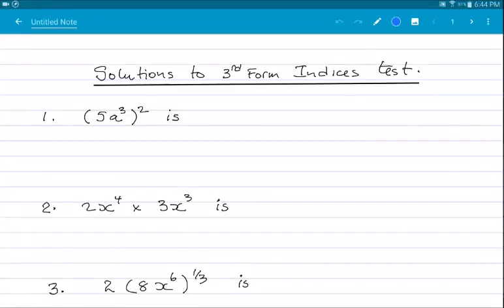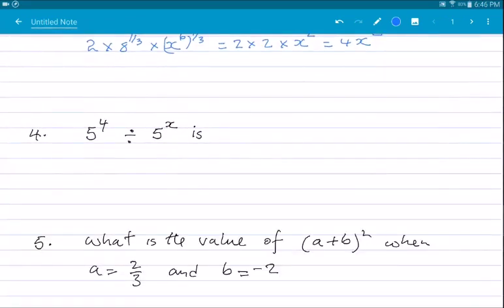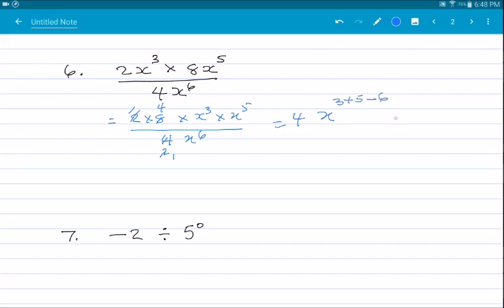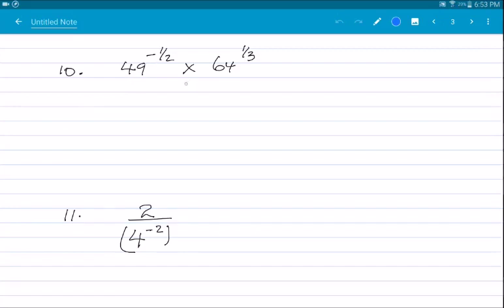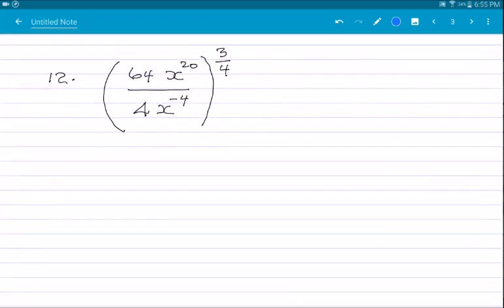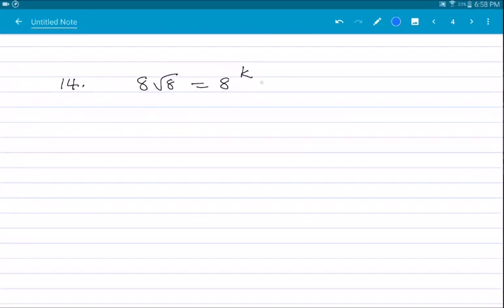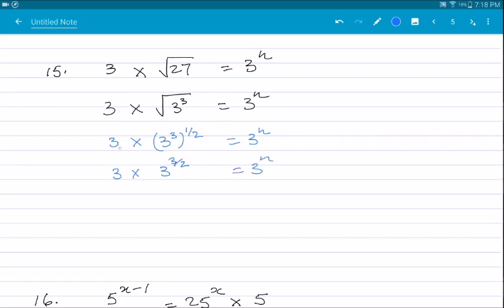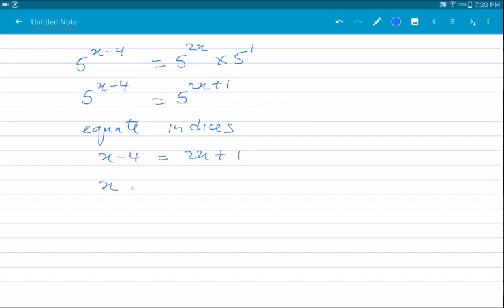Third form indices test solutions B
Solutions to 3rd form Indices Test